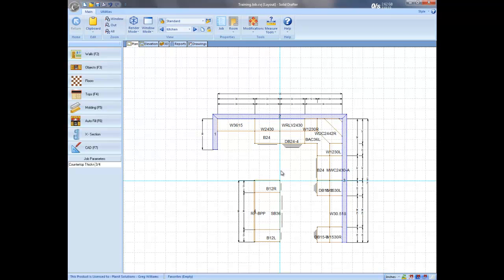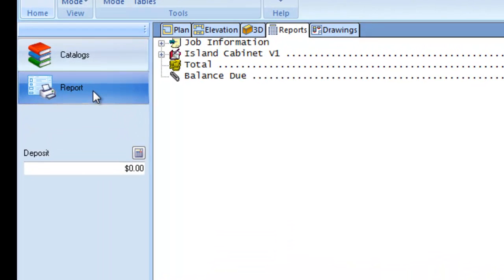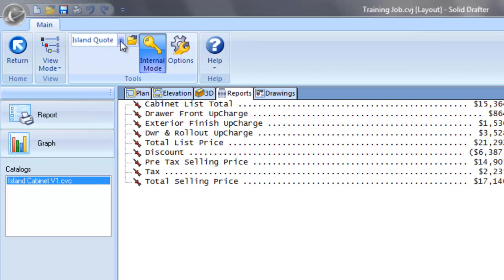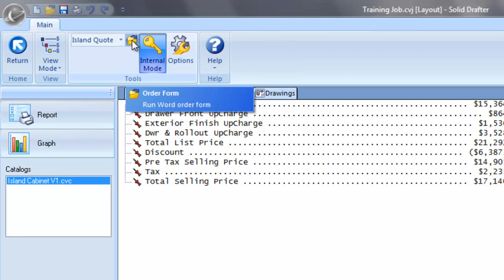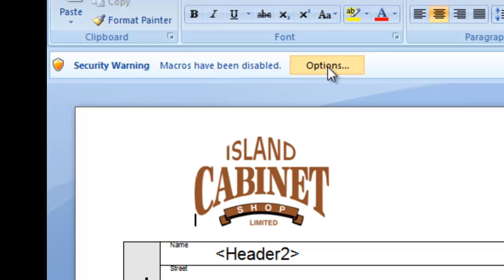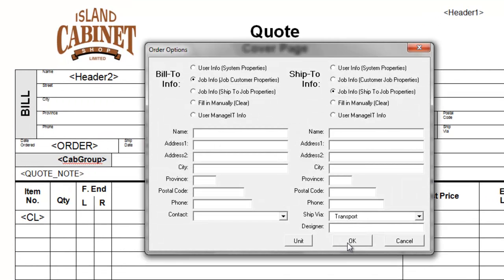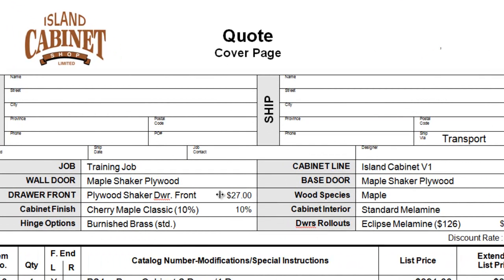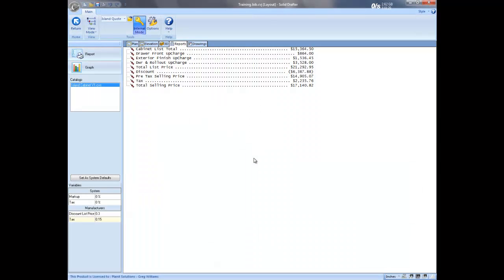Solid Drafter Basics Part 7 - Using the Order Form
How to use the automated order form that is included with the Island Cabinets system.